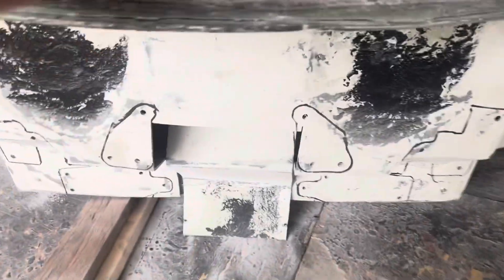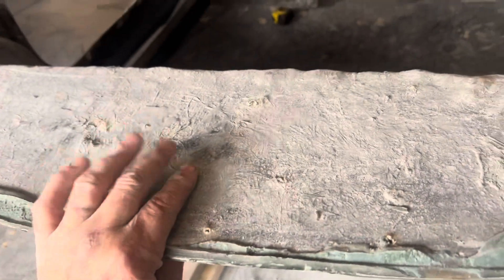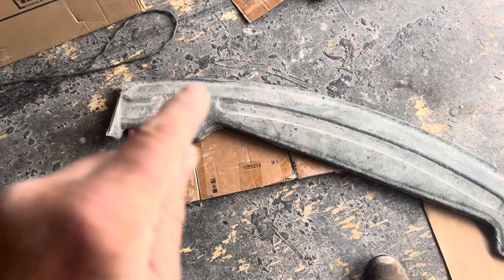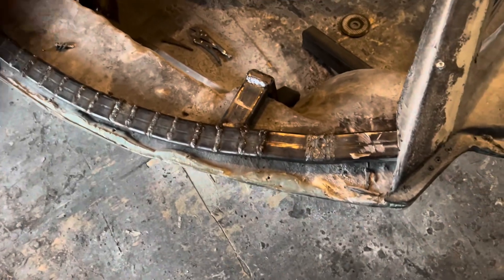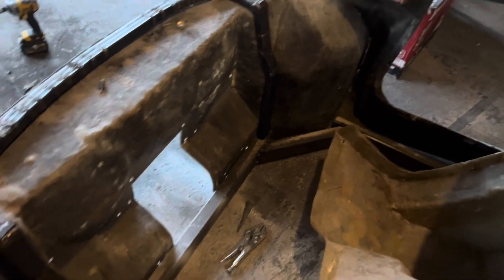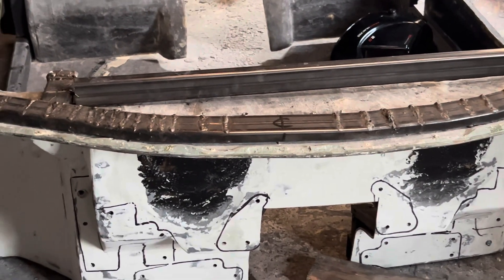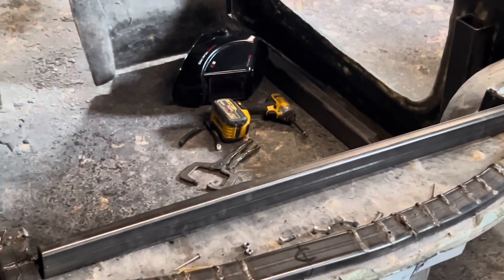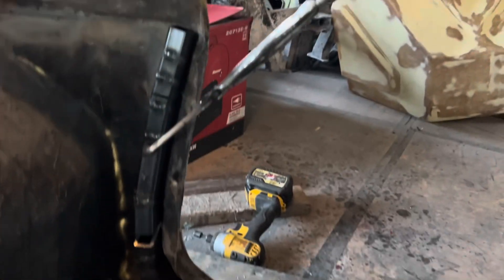Lamborghini Aventador replica build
Hello and today I am showing my progress on building the monocoque frame.